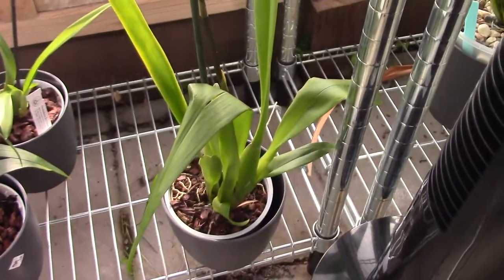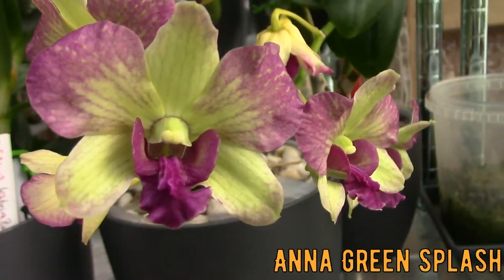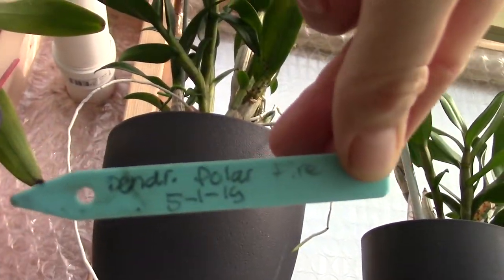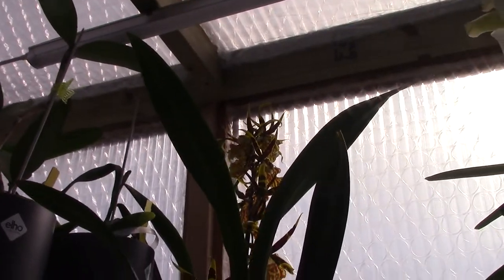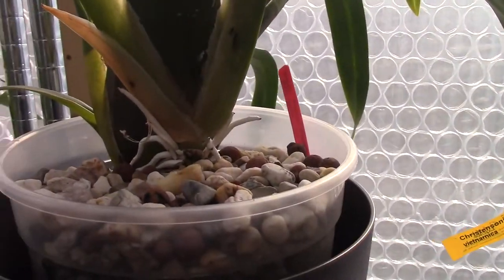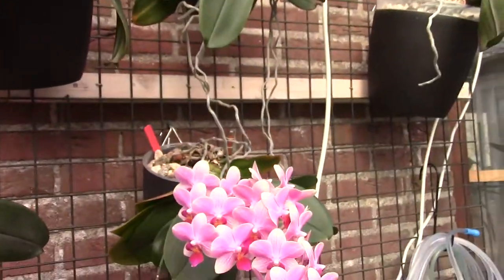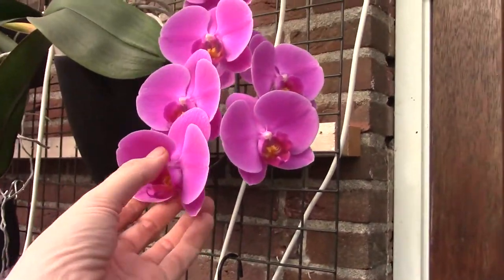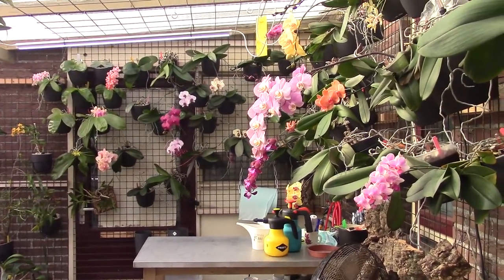Orchid bloom update March 2021 - semi hydroponic / selfwatering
My first video about my orchids, I thought why not start with a bloom update! So here is my orchid bloom update for the month march 2021. I hope you like the update, if you have any questions are maybe you know a ID of one of my orchids, please let me know. :D enjoy!